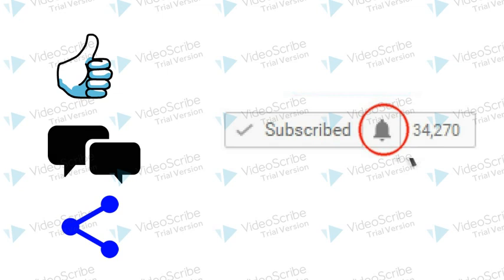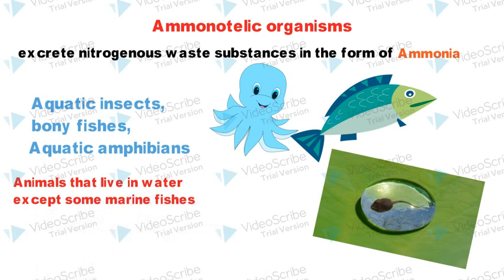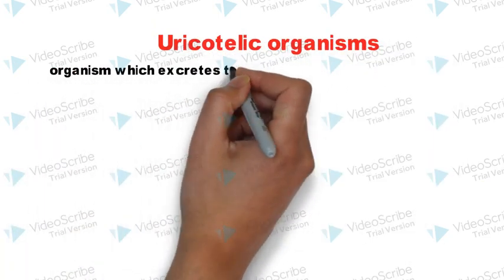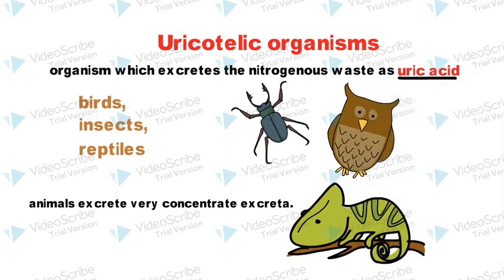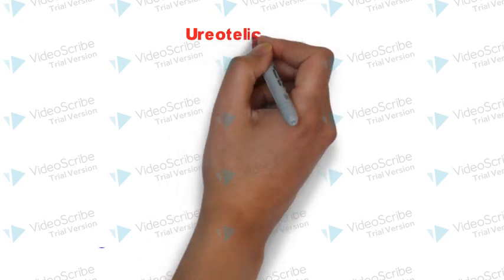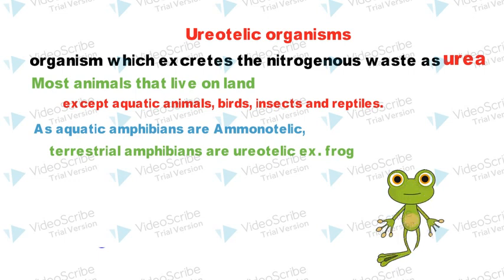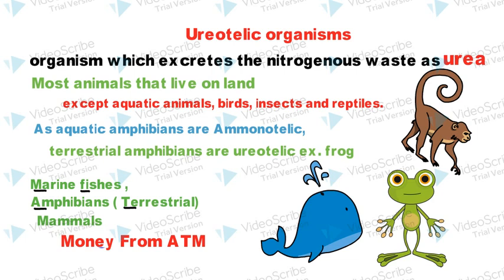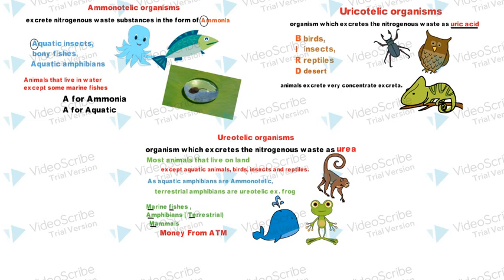Trick to remember Ammonotelic, Ureotelic and Uricotelic Animals | Excretion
Ammonotelic organisms are the organisms which excrete nitrogenous waste substances in the form of ammonia.
Ureotelic organisms are the organism which excretes the nitrogenous waste as urea.
Uricotelic organisms are the organisms which excrete nitrogenous waste substances in the form of uric acid.
The subject is biology, zoology and excretion.
This is a mnemonic video to remember examples of Ammonotelic, Ureotelic and Uricotelic Animals. Using the simple trick you will be able to solve questions from Pre Medical exams like NEET , MCAT, AIIMS, JIPMER